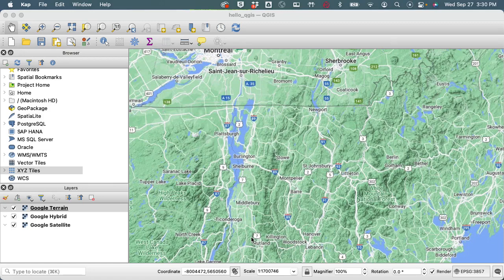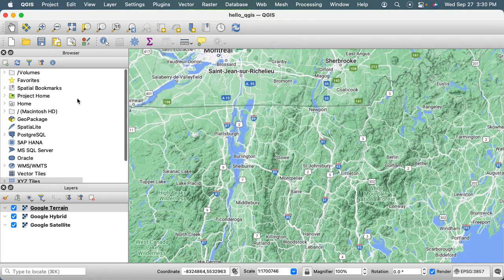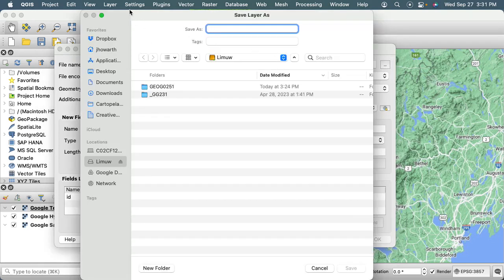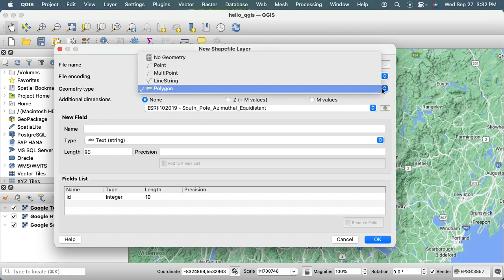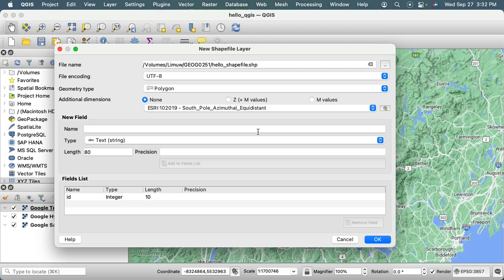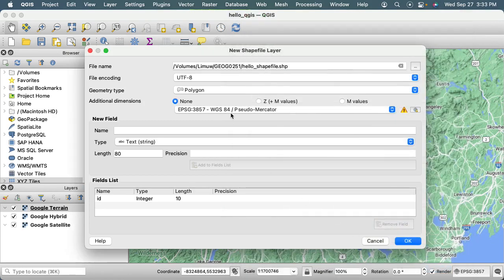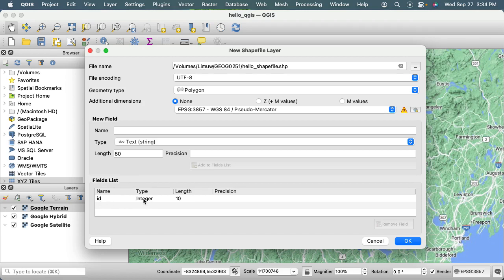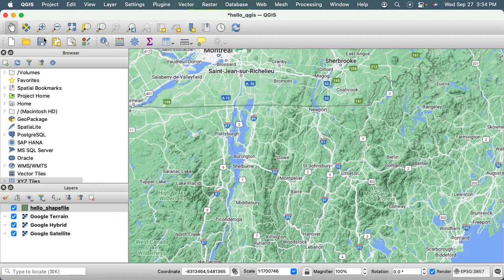0303 Hello Shapefile